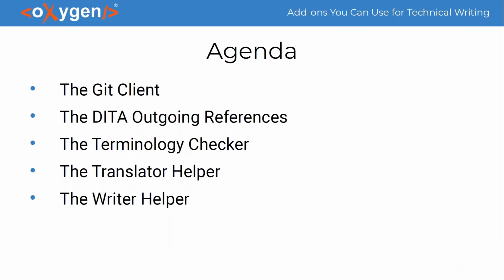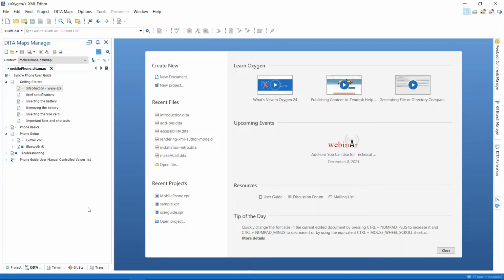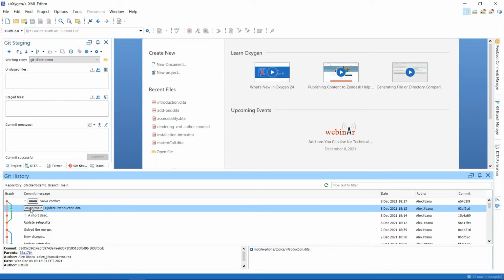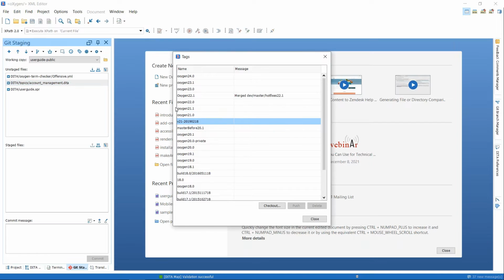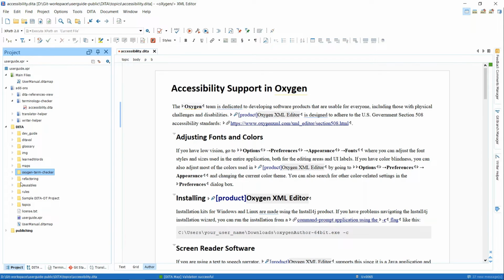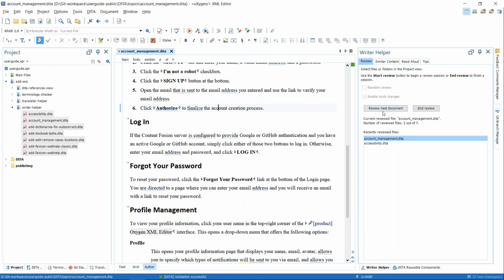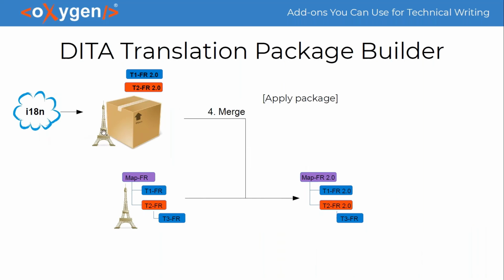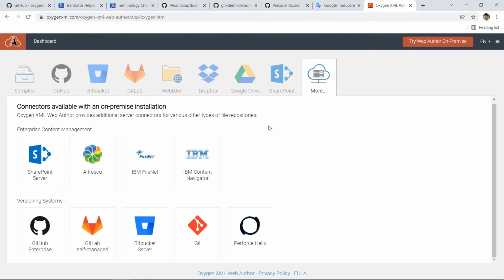Webinar: Add-ons You Can Use for Technical Writing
The already extensive support Oxygen offers for technical authoring can be further expanded with a variety of easy-to-install add-ons!

This webinar aims to take a deeper look at some of the most popular add-ons that are available and at the types of benefits they provide, how easy it is to install them, as well as offering some ideas for how they can be integrated into your particular authoring workflow.

The add-ons that will be featured in this webinar include:

 -   The Git Client add-on that contributes a Git client directly in the Oxygen interface.
 -   The DITA Outgoing References add-on that contributes a side view where you can see all the outgoing references for the current topic.
 -   The Terminology Checker add-on that highlights matched terms in the Author visual editing mode.
 -   The Translator Helper add-on that translates content using Google Translate or DeepL Translator to various languages.
 -   The Writer Helper add-on that helps with the review process, finding similar content, reads content with an operating system-specific narrator and provides Oxygen productivity tips.

0:00 Introduction
4:12 Installing New Add-ons
5:23 Git Client Add-on
26:05 DITA References Add-on
28:58 Terminology Checking Add-on
33:07 Translator Helper Add-on
36:11 Writer Helper Add-on
41:59 DITA Translation Package Builder Add-on
46:27 Q&A
53:16 Closing Words